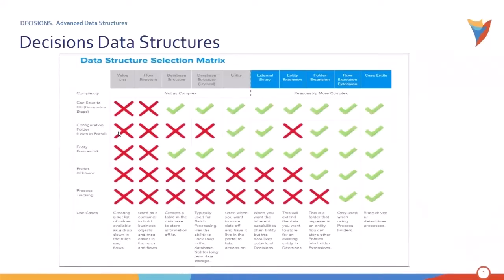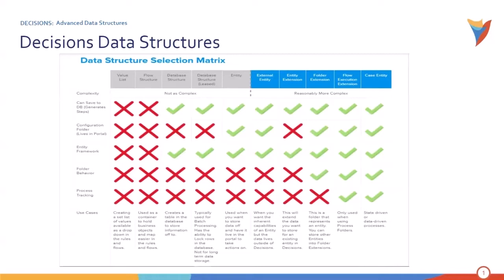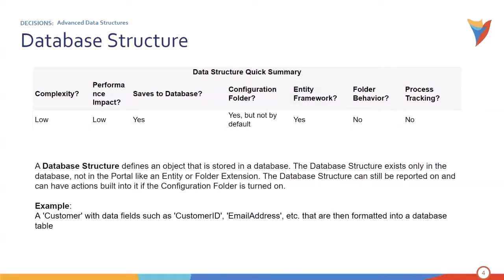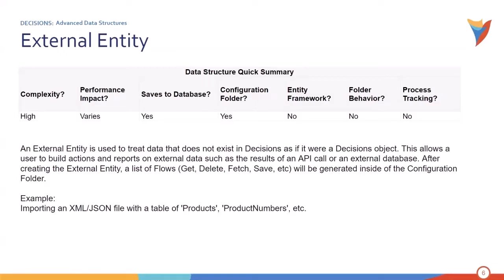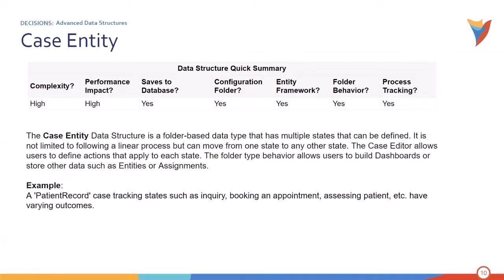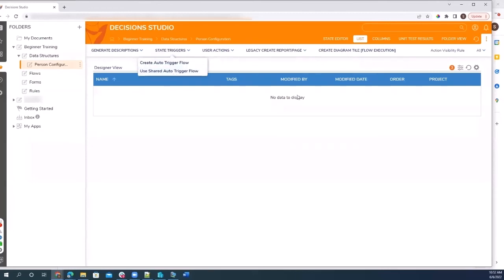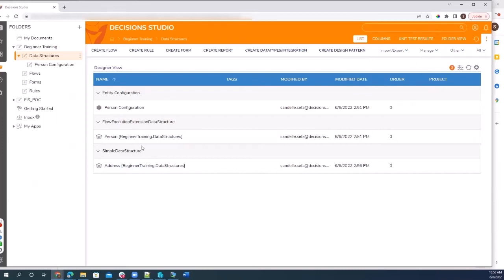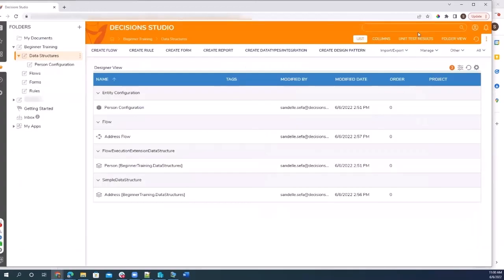Advanced Data Structures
Design and manage nested, relational, and hierarchical data models to support complex automation.